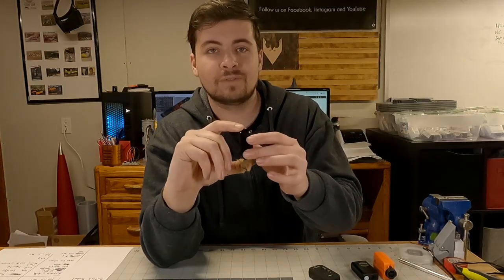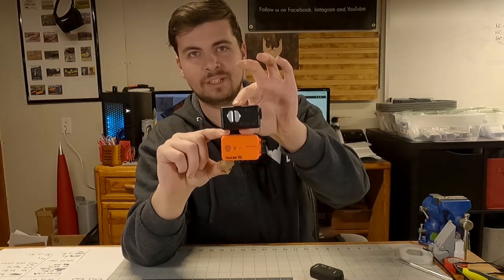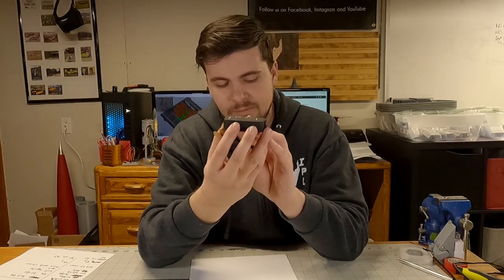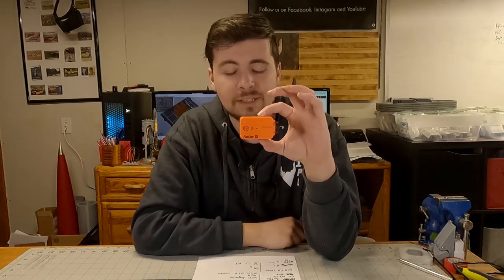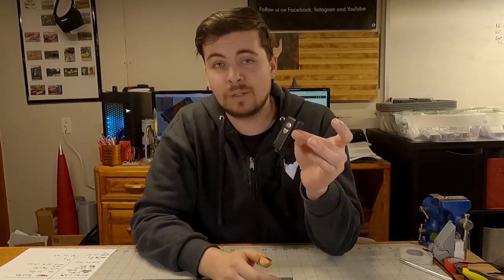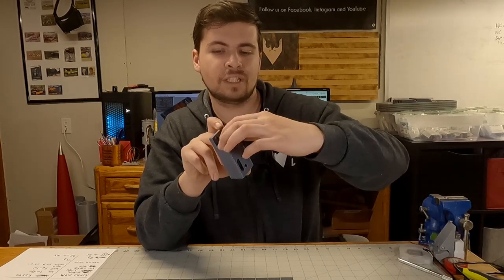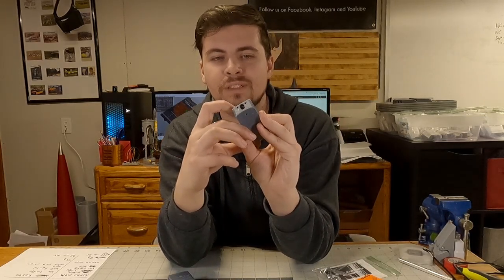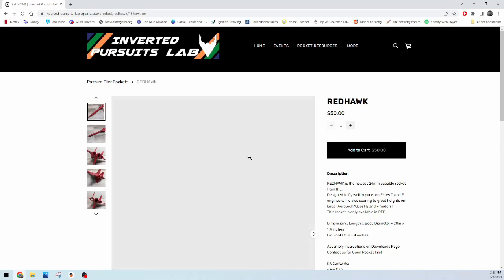Best Cameras for Rocketry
CHAPTERS
0:00 INTRO
0:20 Camera Overviews
3:34 Foxeer Legend 2 Specs
4:14 Mobius Pro Mini Specs
5:02 Mobius Maxi Specs
5:42 RunCam2 4k Specs
6:16 Estes AstroCam Specs
6:45 Specs Sheet
6:55 Camera Videos
7:41 Mobius Pro Mini Footage
8:01 Mobius Maxi Footage
8:32 Estes AstroCam Footage
8:47 Foxeer Legend 2 Footage
9:01 RunCam2 4K Footage
9:10 Camera Shrouds
13:28 EXTRO
13:35 IPL ADD
14:03 Please Consider Subscribing